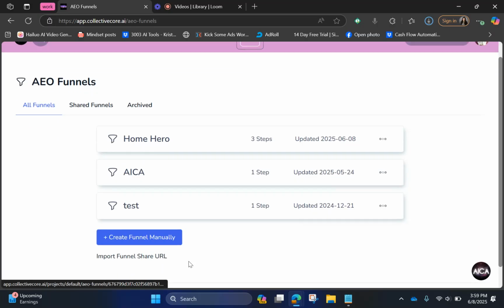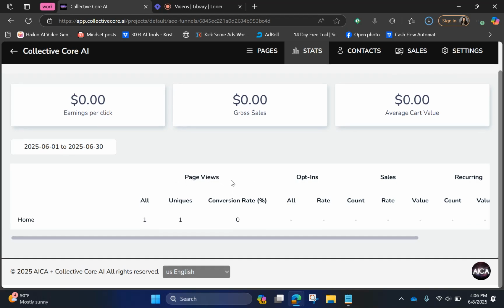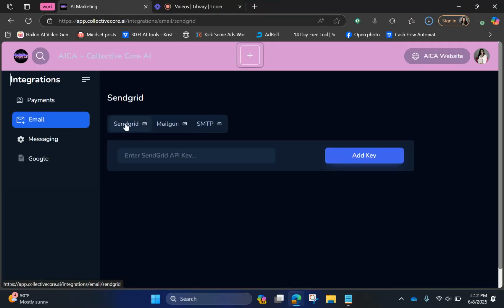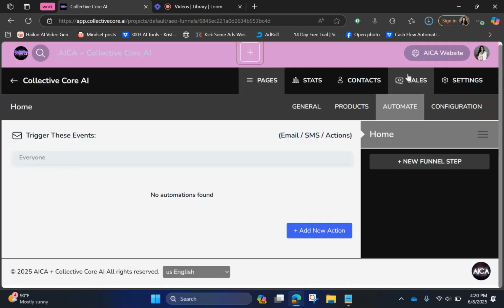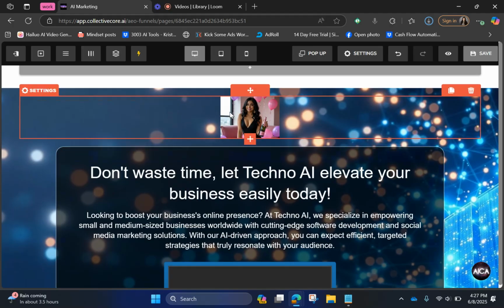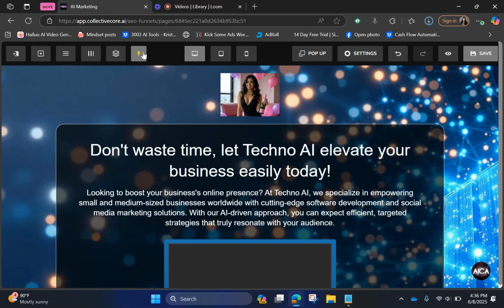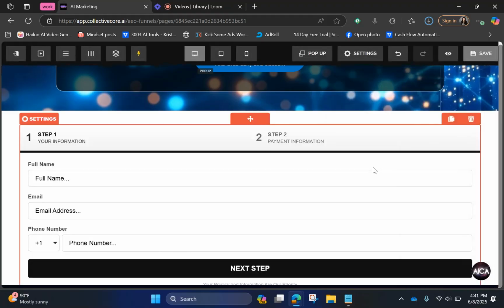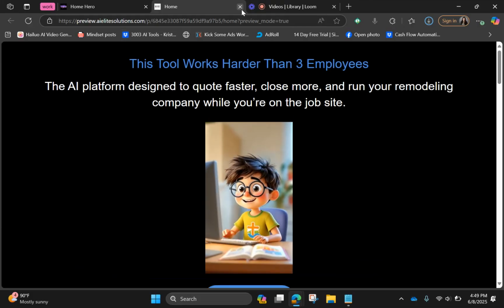Build AI-Optimized Funnels in Minutes (No ClickFunnels Needed!) | Beginner AEO Funnel Training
In this beginner-friendly walkthrough, I’m showing you how to build your first AI-Optimized Funnel (AEO Funnel) inside my Collective Core AI platform — without needing ClickFunnels, tech skills, or hours of your time.

You’ll learn:
✅ What AEO funnels are and why they matter in the age of AI
✅ How to use built-in templates or clone sites you love
✅ Where to connect your Stripe account and set up product payments
✅ How to automate emails + abandoned cart messages
✅ How to add upsells, popups, timers, testimonials, and AI-optimized FAQs
✅ And how to make your funnel visible to AI tools like ChatGPT (AEO = Answer Engine Optimization!)

Whether you're a coach, course creator, digital product seller, or just want everything in one place — this tool is your new best friend.

💡 This is Part 1 of a full AEO Funnel Training Series
🔥 Next live session: June 28 — bring your questions!